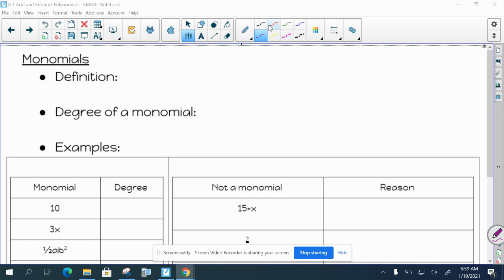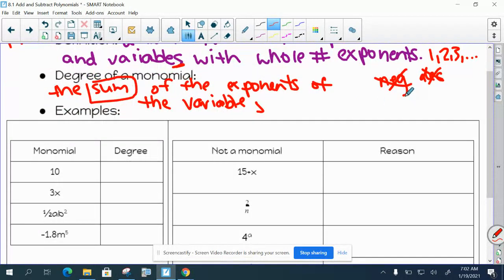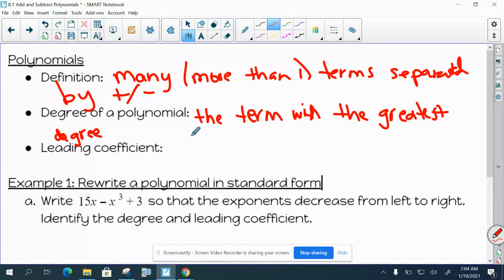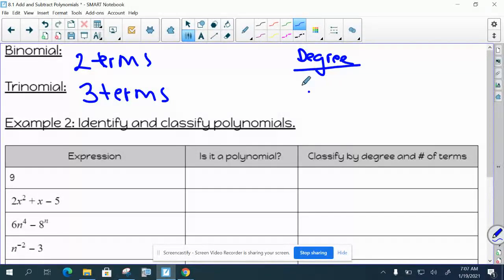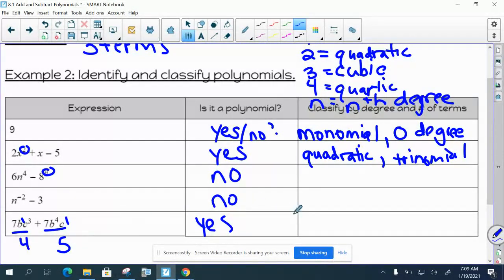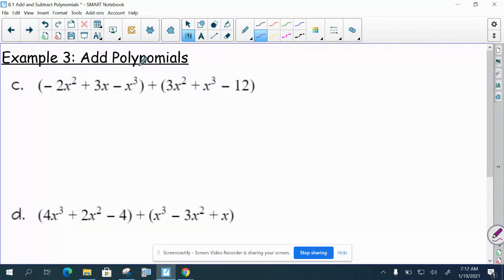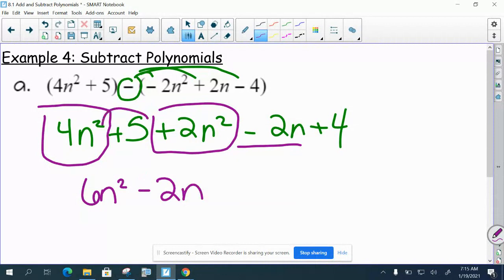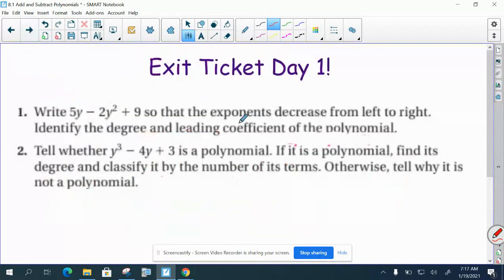Algebra 8.1 Add & Subtract Polynomials